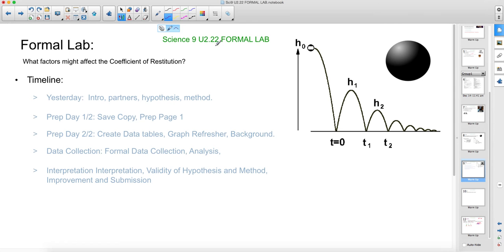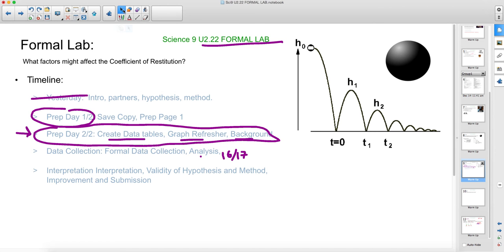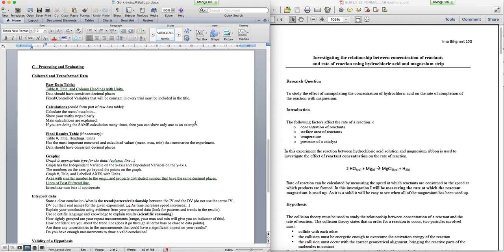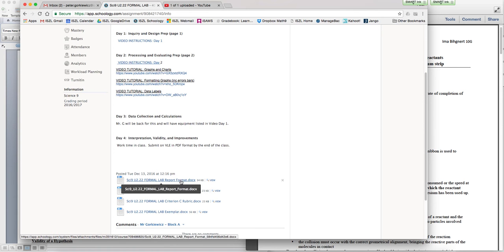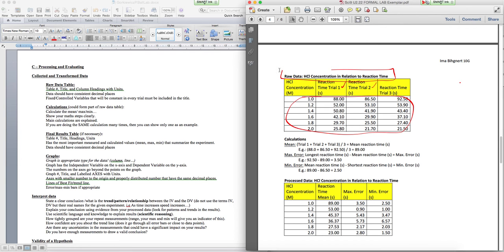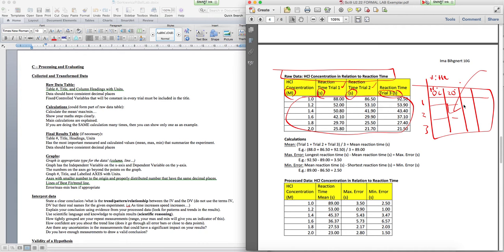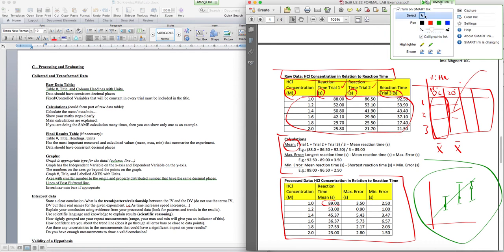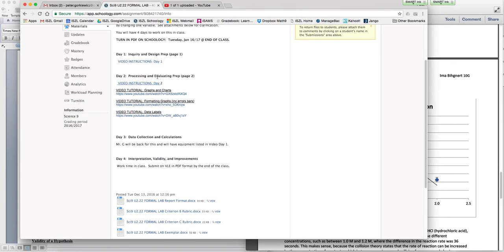Sci9 Formal Lab VIDEO 2:2